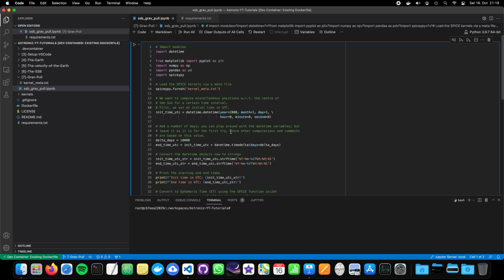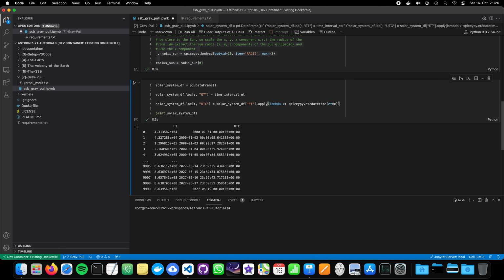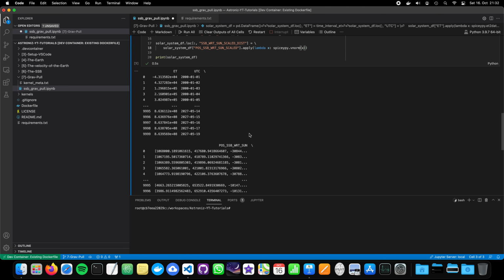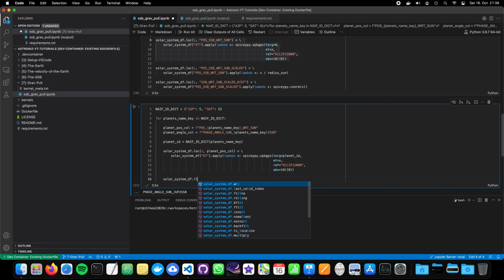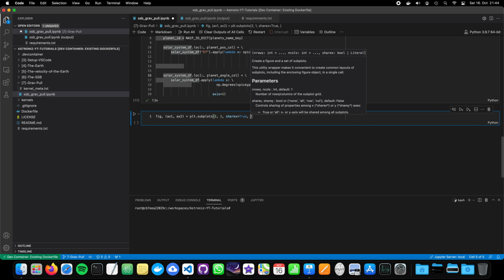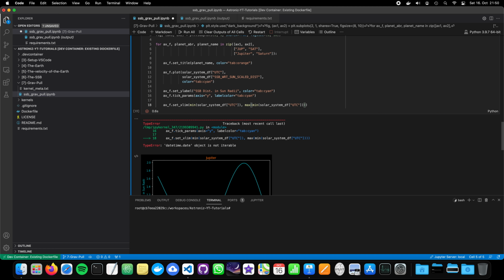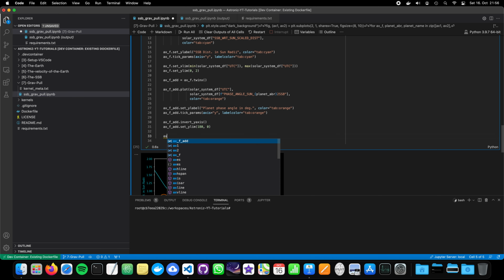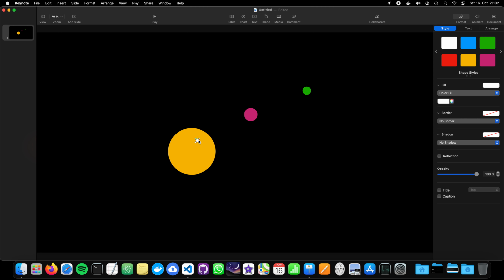Space Science with Python - Part 7: Gravitational Pull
The Solar System Barycentre moves around with respect to the Solar System's dominant mass contributor: the Sun. In fact, the barycentre is currently outside the Sun and moves away from its surface (up to 600,000 km in the next years).

Why? Well other objects like the planets have a gravitational pull that affects the barycentre's position w.r.t. the Sun. In this tutorial video we will take a geometric view on the movement of the barycentre and consider two gas giants: Jupiter and Saturn.

Thomas